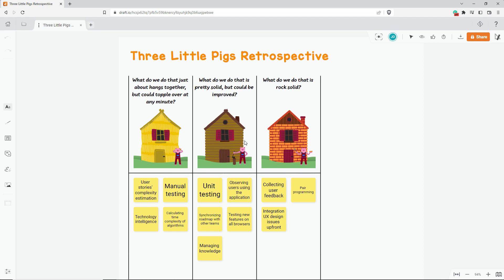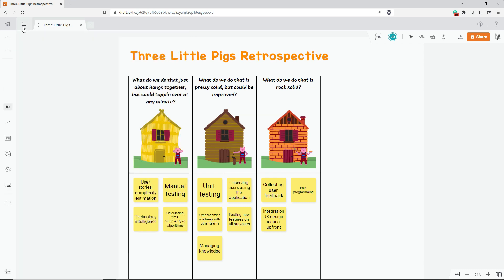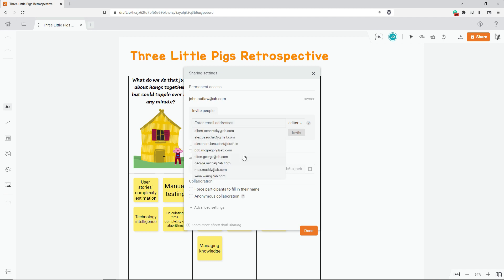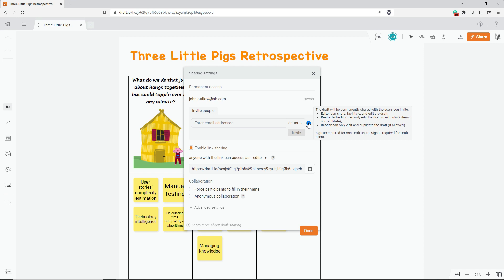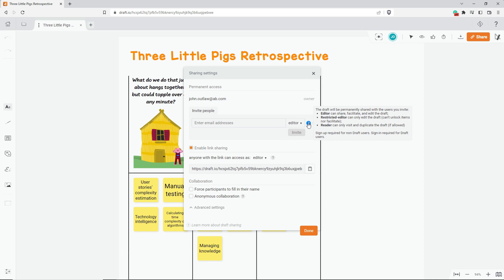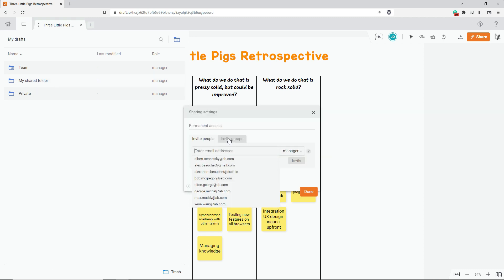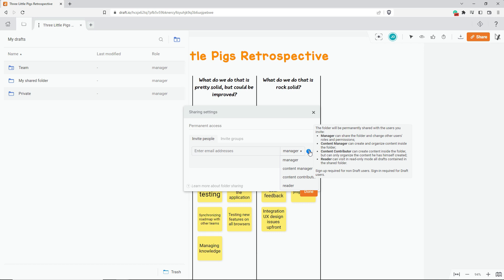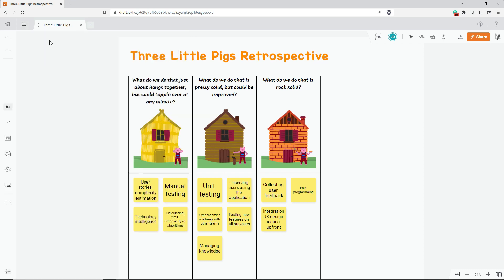How to share drafts and folders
You can either share each draft itself or several drafts at once with a shared folder.

When you want to share a draft, you have two options:
- Give permanent access to people by inviting them by email;
- Share the draft's URL to people you want to collaborate with. With the guest mode, they don't even need to create an account to collaborate on your draft.

If you want to share several drafts with the same group of people, you can put those drafts in a folder and share the folder with those people from your file explorer.

To sum up, your file explorer works a little bit like Google Drive, except that there is only one type of document: the draft.